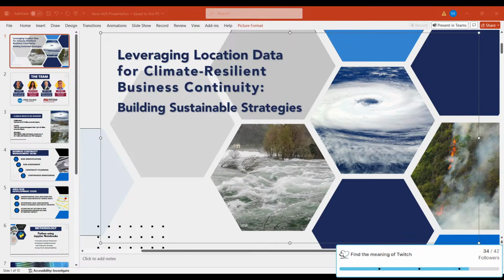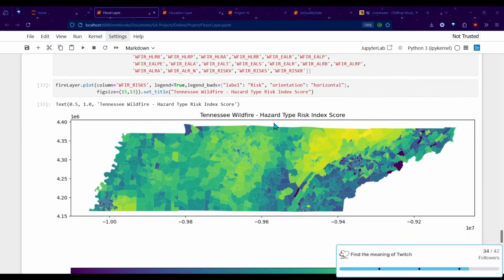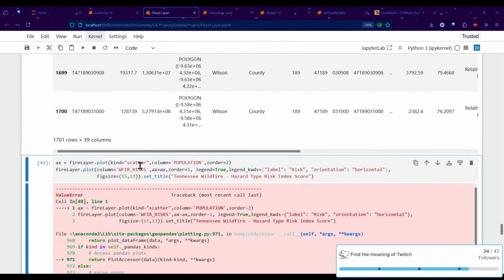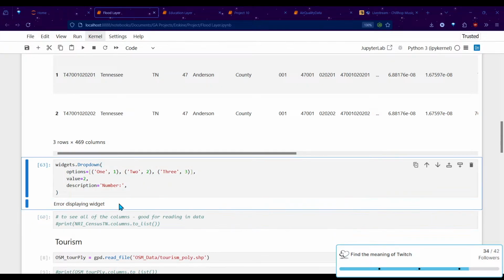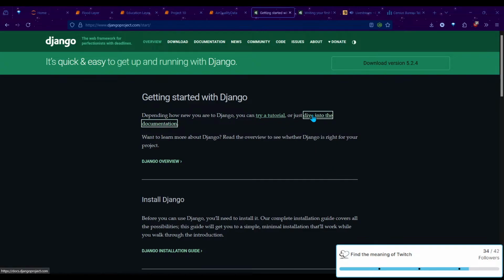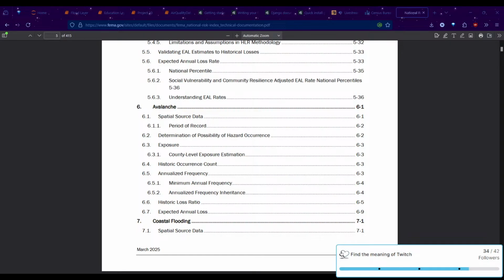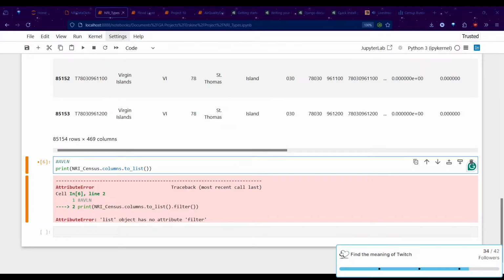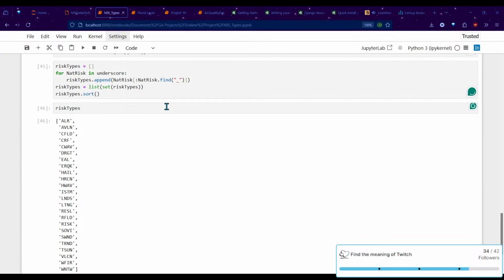Coding Corner!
Programming about Air Quality